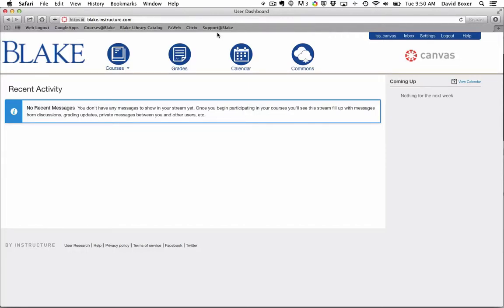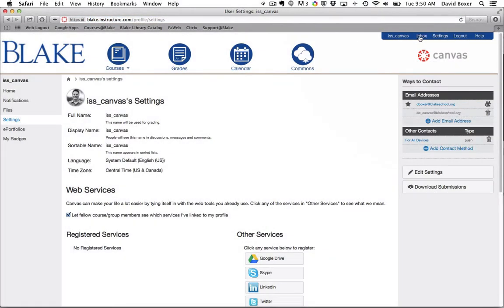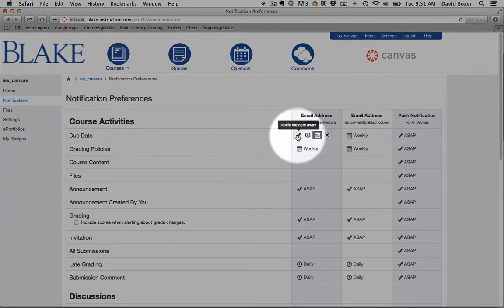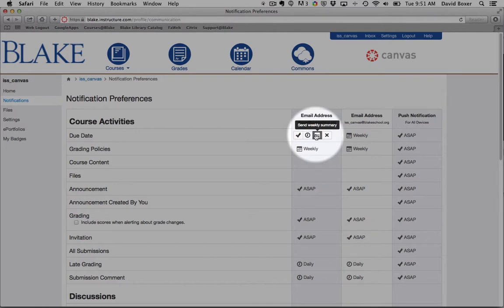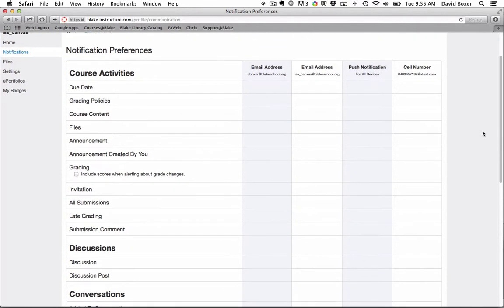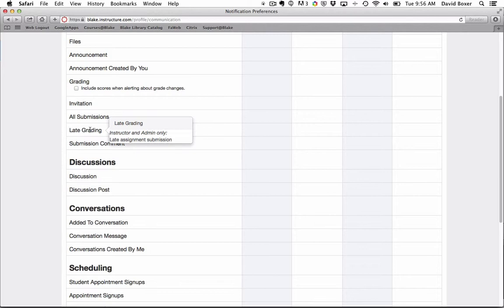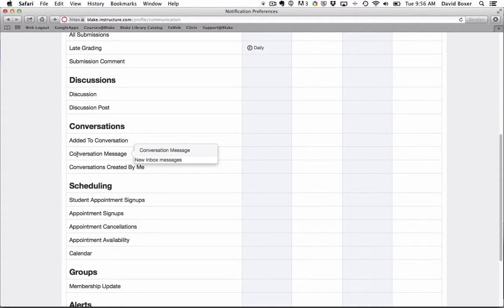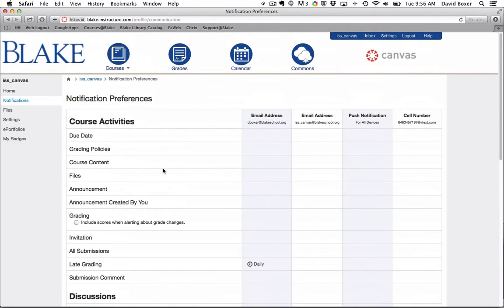Setting Notification Settings in Canvas